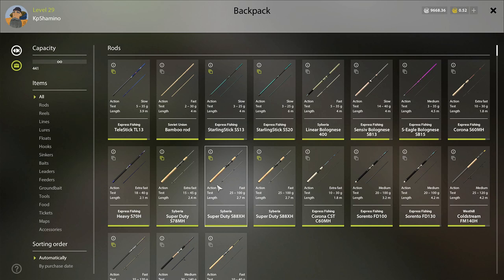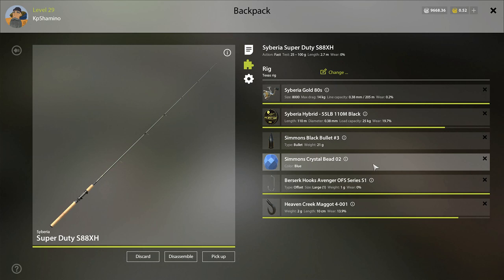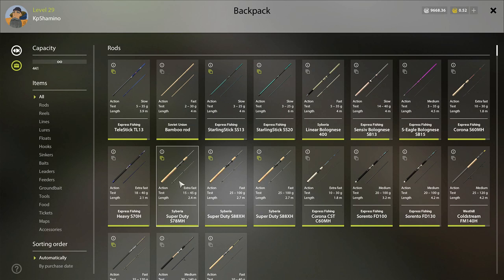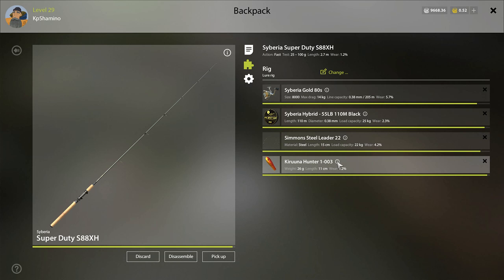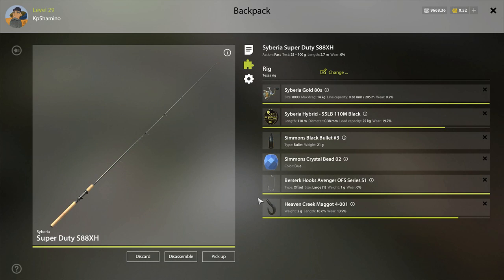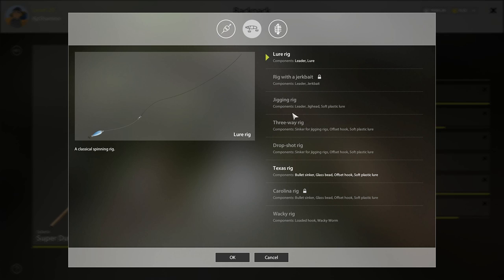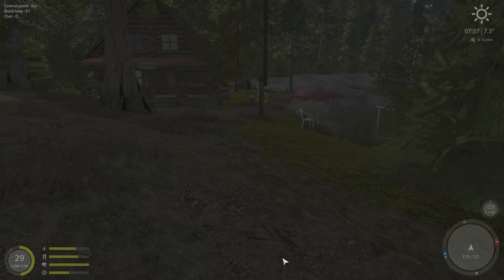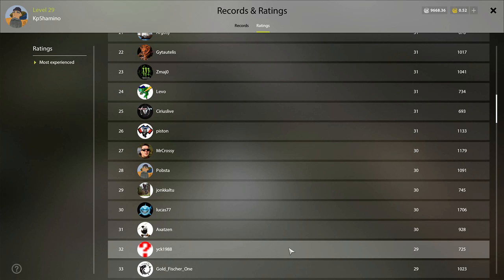Russian Fishing 4, Best Money Farm , Tips And Tricks, Second Everest II 8000 In 3 Weeks Guide